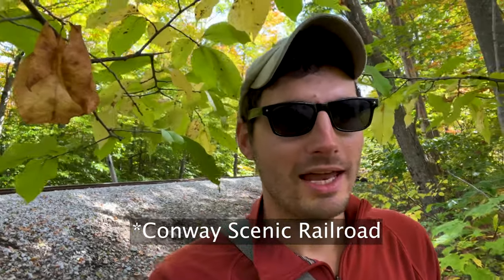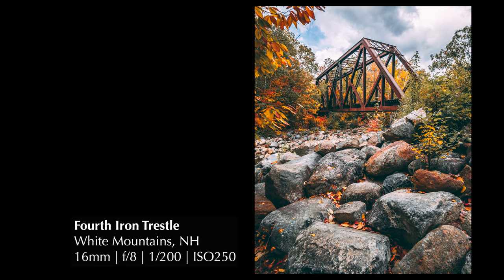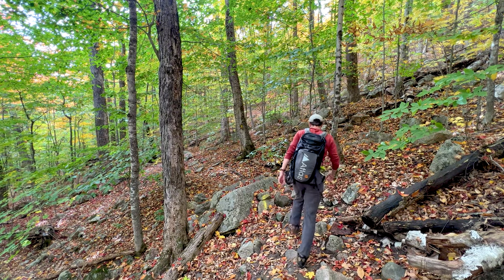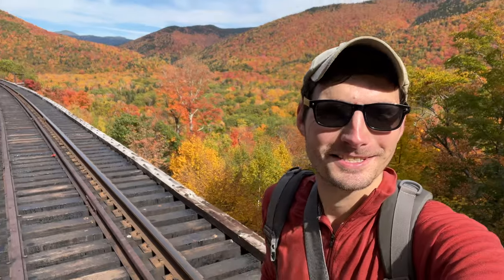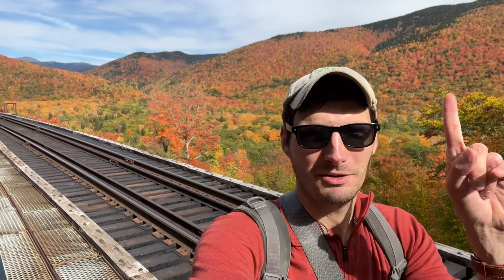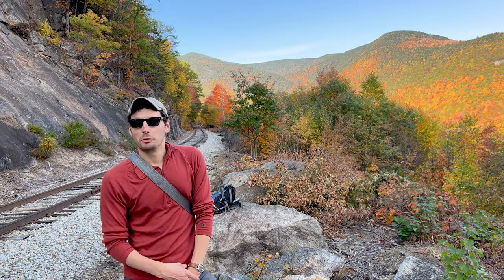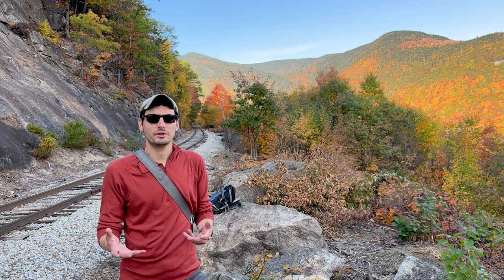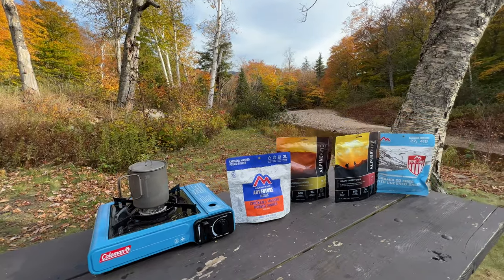All aboard the Fall Foliage Train!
In this week’s video, I made two stops to check out peak foliage in the White Mountains of New Hampshire and make landscape photos. The first location is the Fourth Iron Campground and the second is the Frankenstein Trestle. I found true peak autumn leaves at the latter and explored the area near a railroad bridge for photo opportunities. The historic Scenic Conway Railroad train even made an appearance! I ended up taking quite a few shots and having a blast. There’s even a bit of a treat at the end, as I give my review of a freeze-dried backpacking meal. Hope you enjoy!